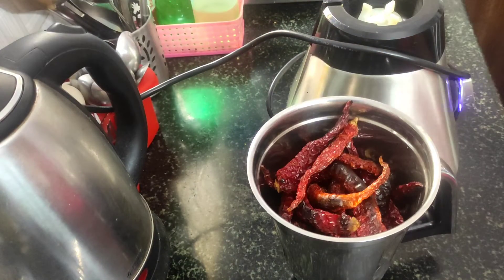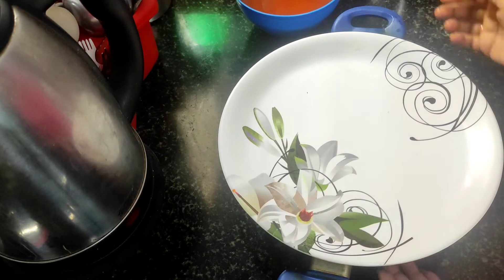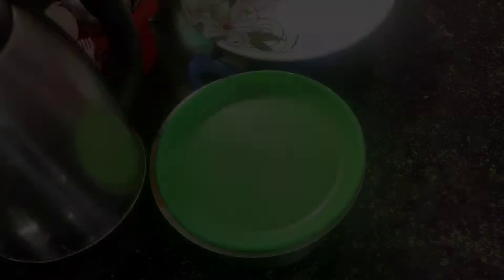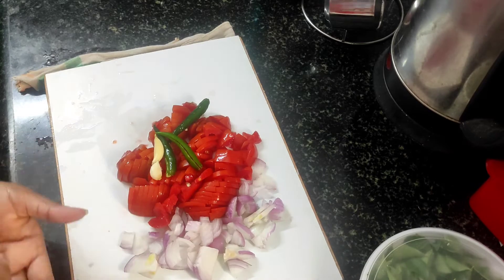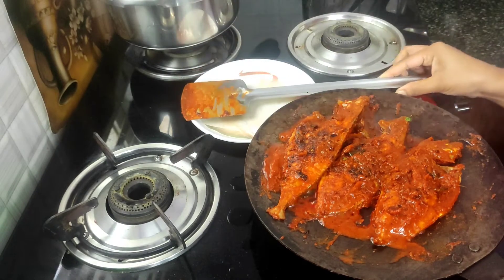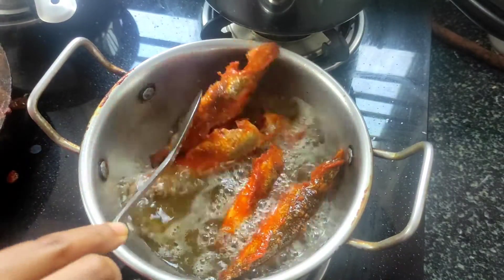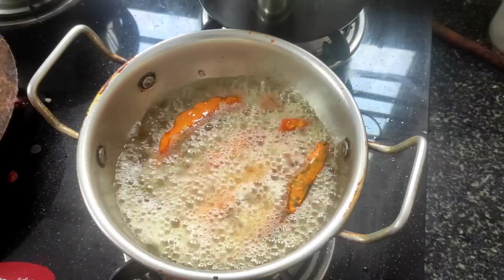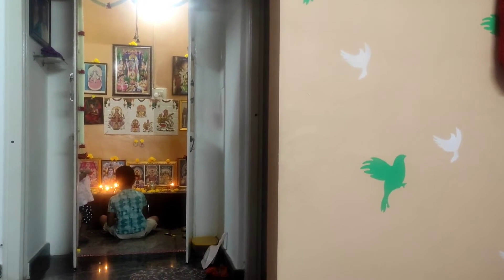Daily Vlog🙃!!A busy day in my life|Ananyasspace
Recipes
Bangda(Mackerel)Fish masala fry

Roasted dry chilli(byadagi variety)30
Roasted coriander seeds 5tbs
Roasted fenugreek seeds 1/4th ts
turmeric powder 1/2 ts
tamarind big lemon sized
water to make thick paste
ginger garlic paste
salt
chopped onion
curry leaves

Bhuthai(sardine)deep fry

15 byadagi chilli
250g soaked ration rice or dosa rice(or any other variety)
coriander seeds 3tbs
cumin seeds 1tbs
turmeric powder 1ts

Simple one pot rasam

Tomato 3
onion 1
soaked toor dal 1/4 cup
tamarind lemon sized
MTR rasam powder 1/2 pack(rs.10)
salt
coriander leaves
For tempering
oil
dry chilly
garlic
curry leaves

My Equipments(paid links)
💫Tripod
💫Ring light
Tygot 10" Portable LED Ring Light with 3 Color Modes Dimmable Lighting | for YouTube | Photo-Shoot | Video Shoot | Live Stream | Makeup & Vlogging | Compatible with iPhone/Android Phones & Cameras
💫Rice lights
MANSAA Usb Powered Warm White String Light For Decoration, Pack Of 1 (Usb 2 Meter)(Copper, Led )
💫LED light